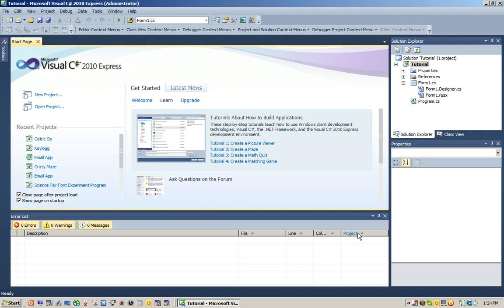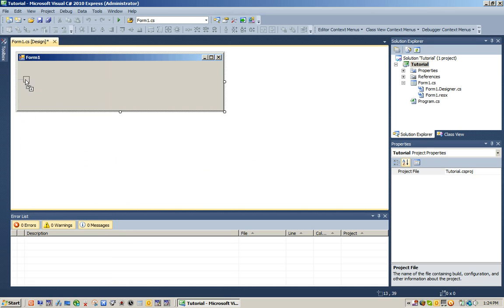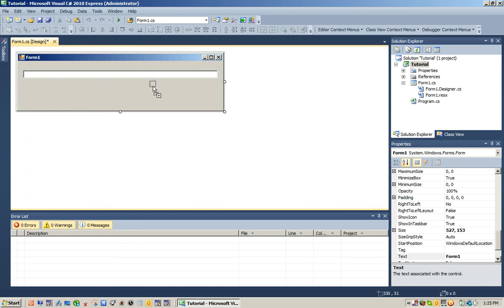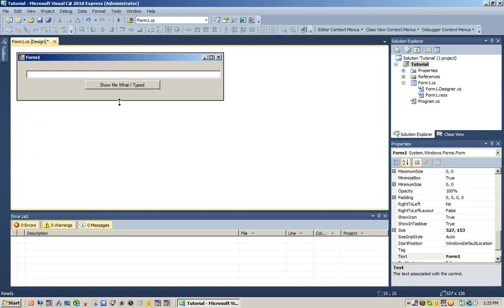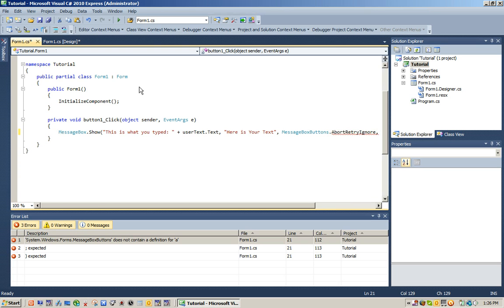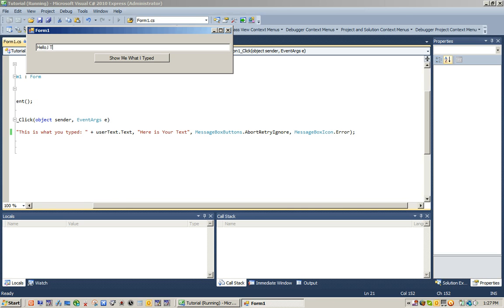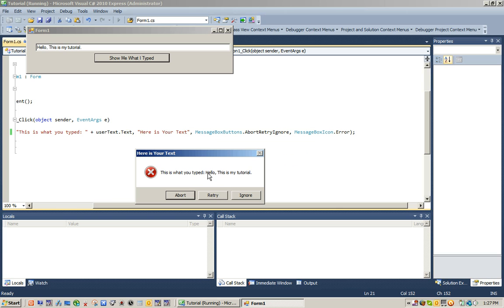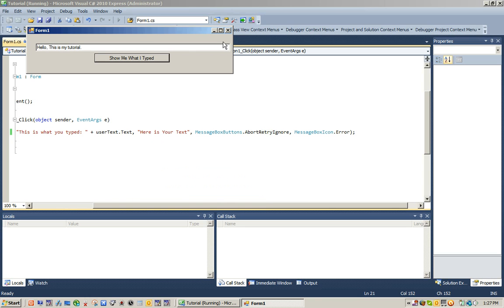C# Tutorial #1 | Message Boxes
HAS VOICE...Includes Icon, Buttons, and Caption of the message box.